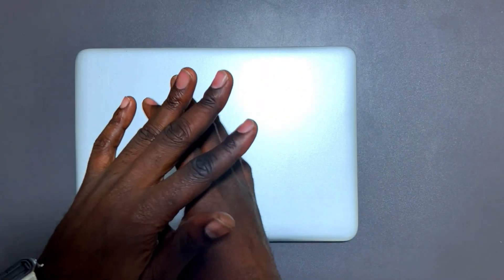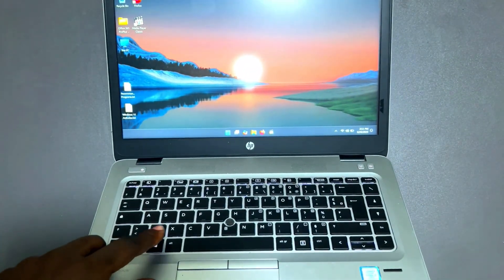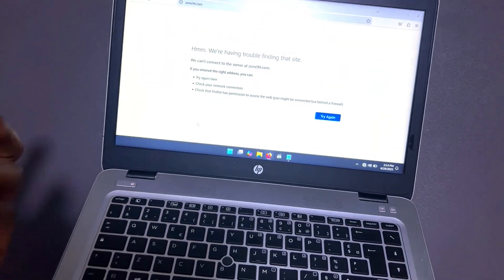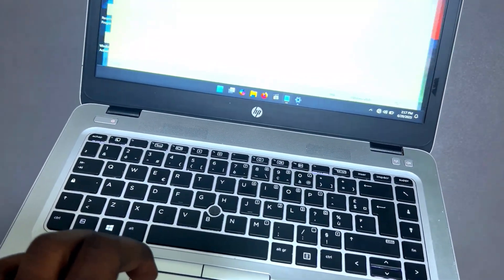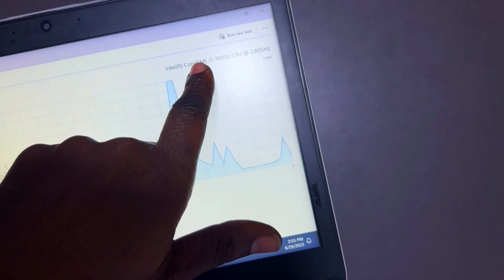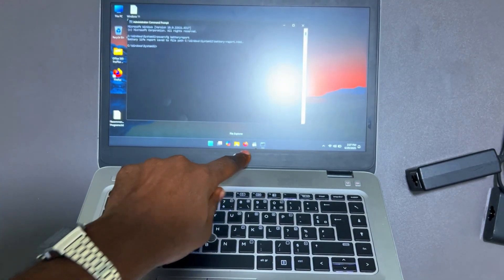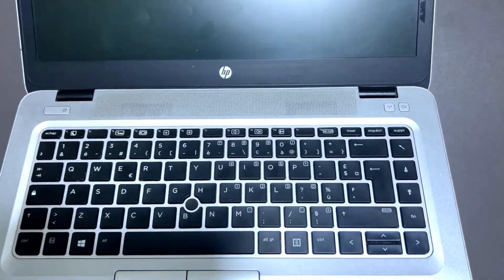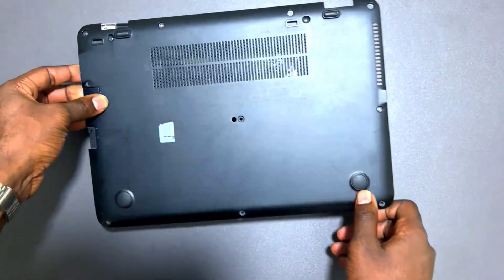This Is How You Test a Used Laptop | Step-by-Step ULTIMATE Guide !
Are you thinking of buying a used or refurbished laptop in 2025? STOP and watch this first!

This video is your ULTIMATE guide to testing a used laptop—whether you're buying it from a shop, online, or an individual seller. I’ll walk you through everything you need to check: screen condition, battery health, keyboard and ports, internal specs, and even sneaky red flags scammers don’t want you to know about!

⚠️ Don’t waste your money on a dead or fake laptop.
✅ Learn how to inspect like a pro — no tools or tech background required!

Whether you're a student, gamer, freelancer, or business user, this guide could save you thousands in the long run.

👉 Stick around till the end for the complete checklist and bonus pro tips!
📥 Downloadable checklist link coming soon.

Search Terms.